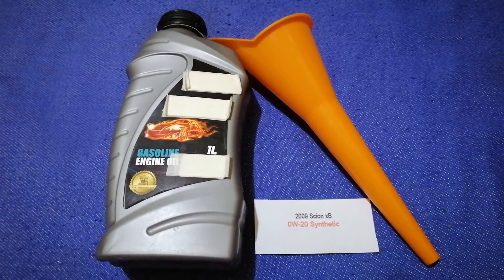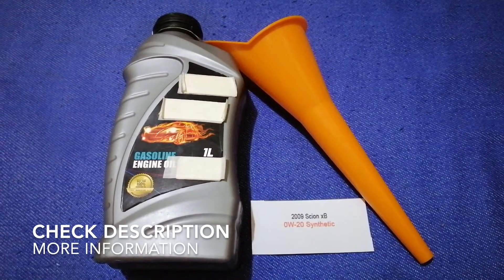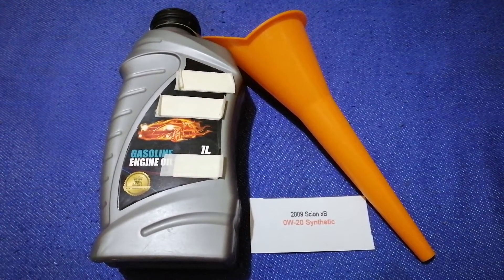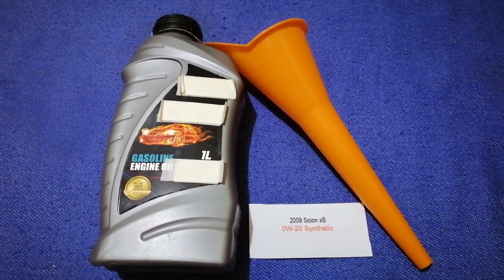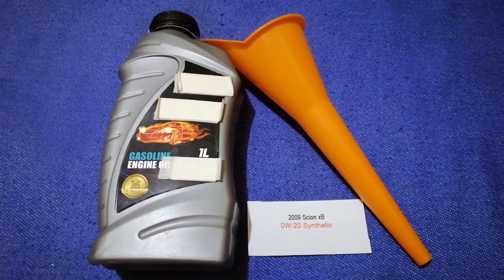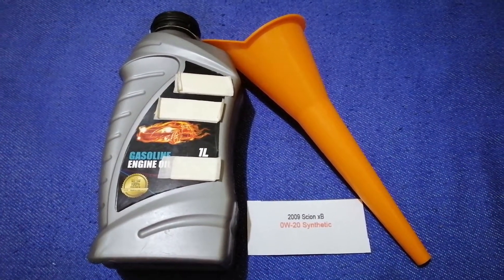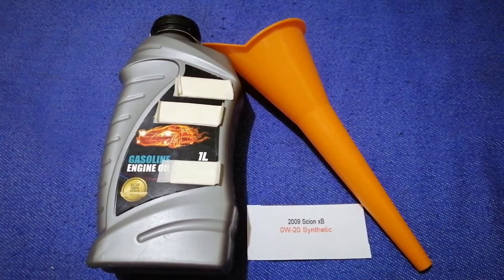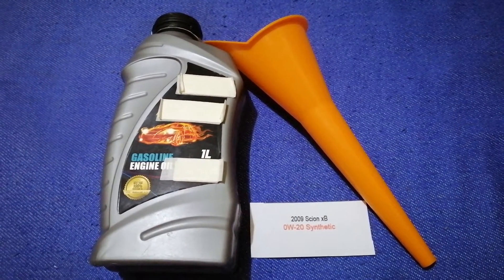🚗 🚕 2009 Scion XB Oil Type 🔴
2009 Scion XB Oil Type

2009 Scion XB Oil Type

Scion is a discontinued marque of Toyota that debuted in 2003. Intended to appeal to younger customers, the Scion brand emphasized inexpensive, stylish, and distinctive sport compact vehicles, and used a simplified "pure price" sales concept that eschewed traditional trim levels and dealer haggling; each vehicle was offered in a single trim with a non-negotiable base price, while a range of dealer-installed options was offered to buyers for personalizing their vehicles.